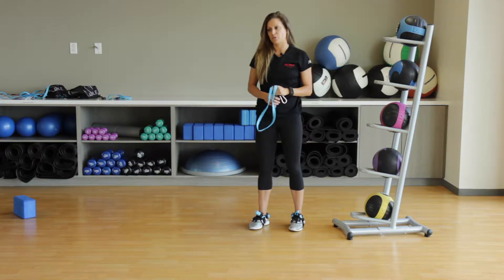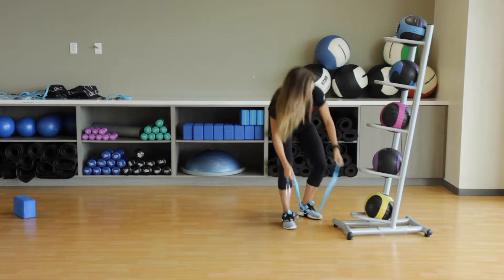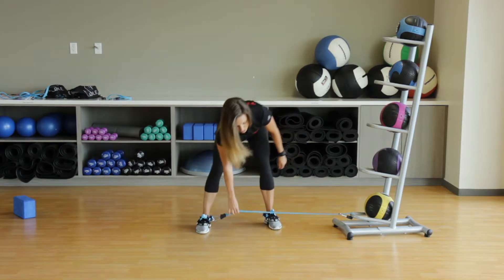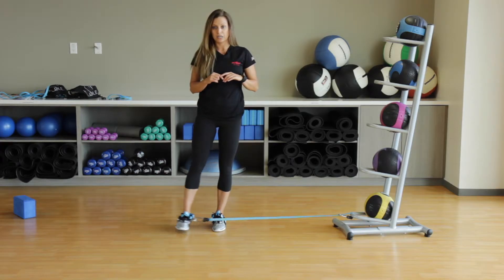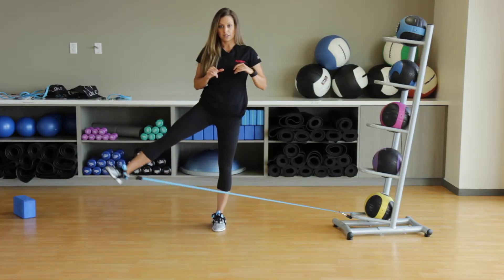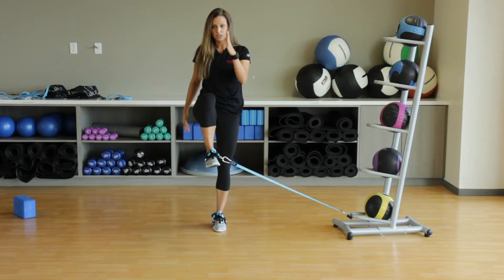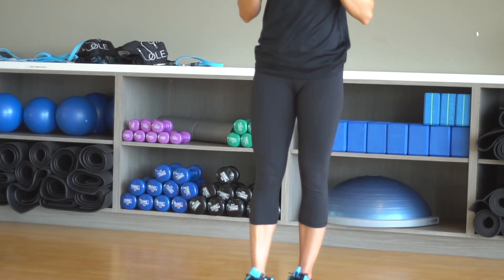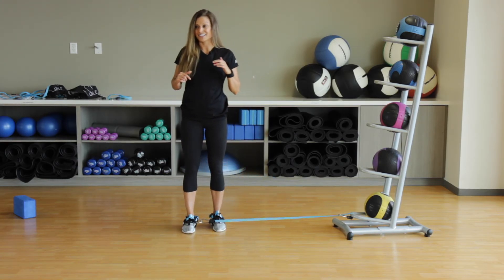Active SomaSole Dynamic Warm-Up Circuit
Active Personal Trainer Dana runs through workouts for the busy traveler looking to stay fit, and maintain a routine while traveling. Whether you are warming up for a workout, or need to stay loose after a long flight, this circuit is perfect. Dana runs through Anchored Hip Abduction, Anchored Marches, and Anchored March Extensions. Focus not only on the moving leg, but also the down leg. These exercises require important concentration to maintain posture, as well  prepare muscles for any other activity. Whether you are just working out, preparing for a run, or going to play basketball, these exercises warm up all the crucial muscles in your legs and help you avoid nagging injuries.